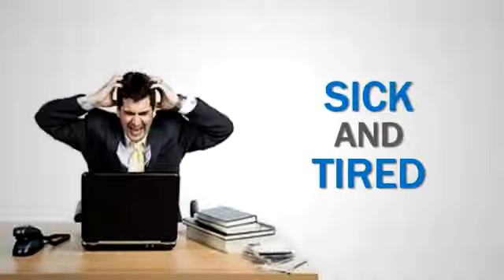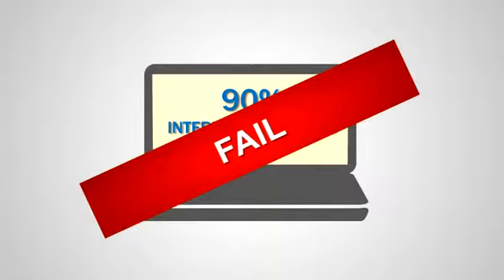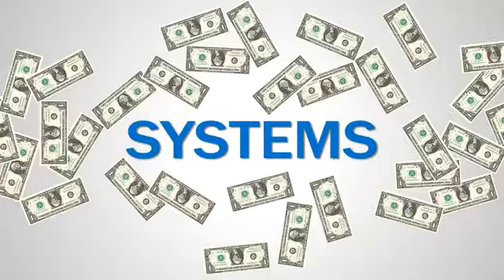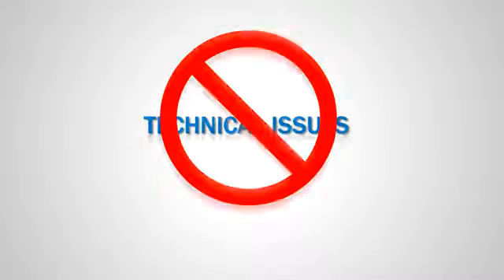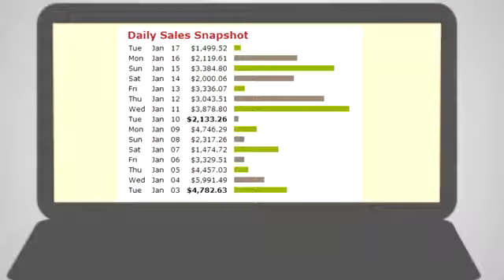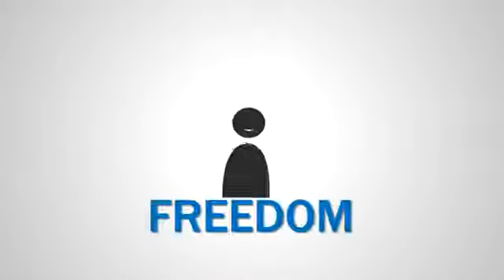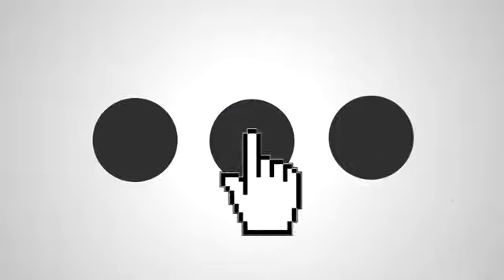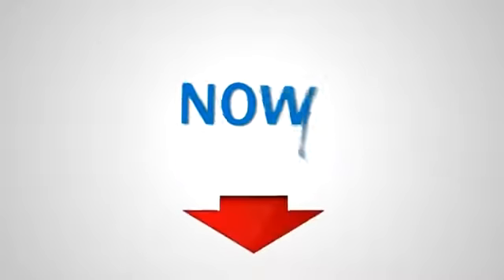Autopilot Internet Income!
- Make Over $300 a Day

Everyone wants to work from home.

They want to sit in their pyjamas and make easy money.

But 99% of them will never make a single penny.

It would be easier to win the LOTTERY!

Seems like the only people making money on the internet are those filthy rich, snobby "gurus" who sell YOU their products. That stuff doesn't work. It's either a SCAM or a total waste of time.

I used to feel the same way. But not anymore...

Now, I make my entire living from the internet. I couldn't stop the money even if I tried.

I work from home and I've figured out.

This may sound unbelievable to you. But I can prove it...

If you'll give me a few minutes, I'll show you how I've helped thousands of people (just like you) END their struggle with making money online... and make $200, $300 a day in consistent income using a proven formula that's taken me years to discover.